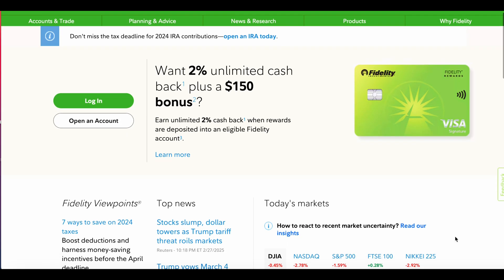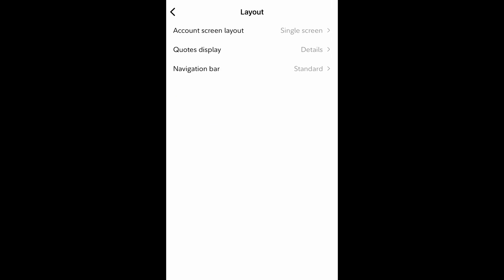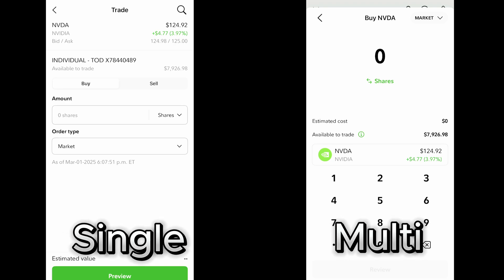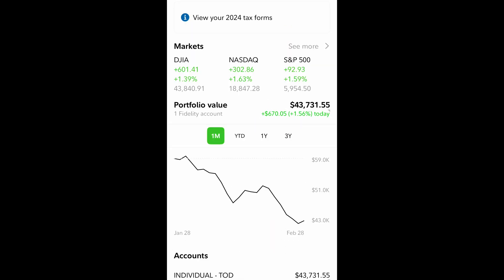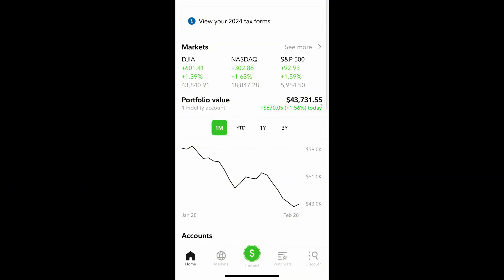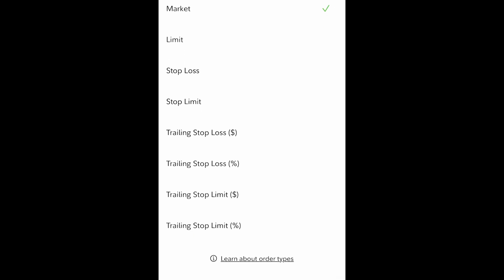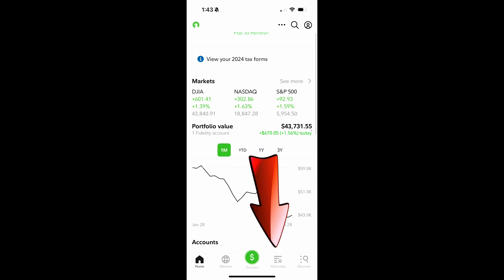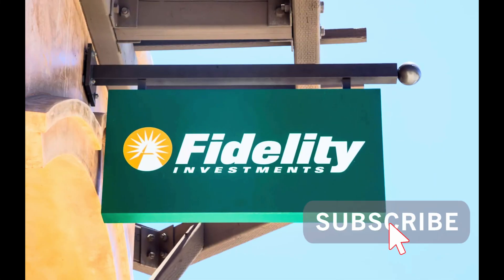Fidelity Investments App Tutorial | Fidelity Investments 2025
Fidelity Investments App Tutorial is a Fidelity App For Beginners Fidelity App Tutorial.  The Fidelity Mobile App provides stock traders and investors with all the tools they need, while on the go.  This Fidelity App Walkthrough will cover the basic features of the App by Fidelity Investments.  We hope you enjoy this Fidelity Mobile App Tutorial | Fidelity Investments 2025.

Fidelity App
Fidelity App Review
How to use the Fidelity Mobile App
How to use Fidelity Investments App